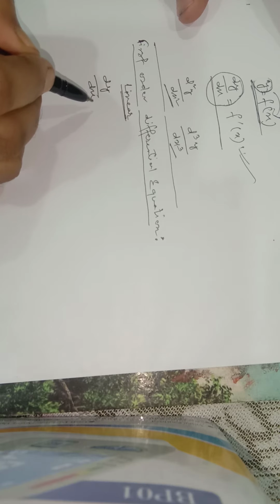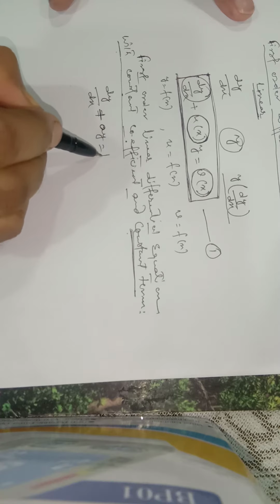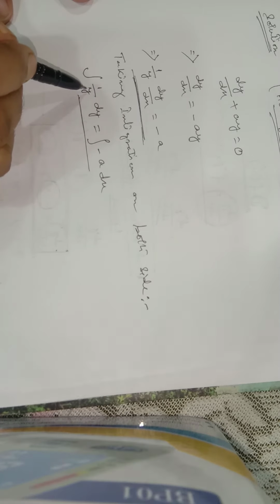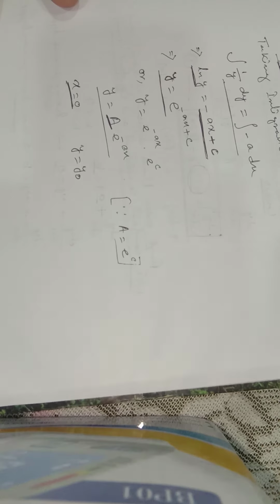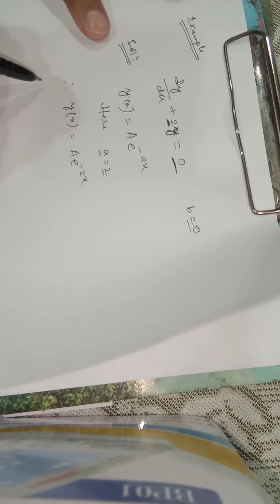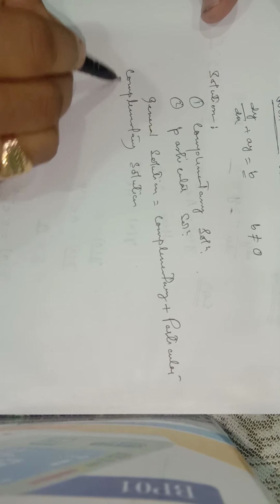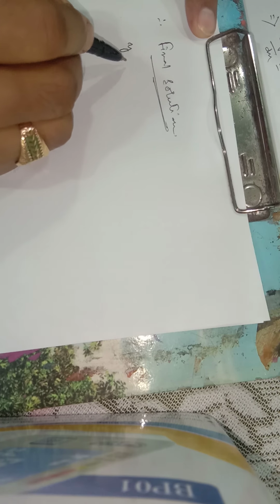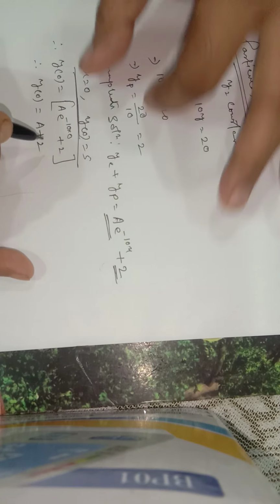Differential Equation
First order linear differential equation (homogeneous and non homogeneous case)